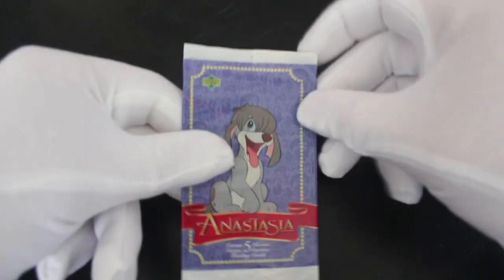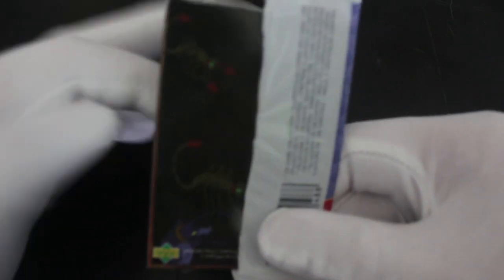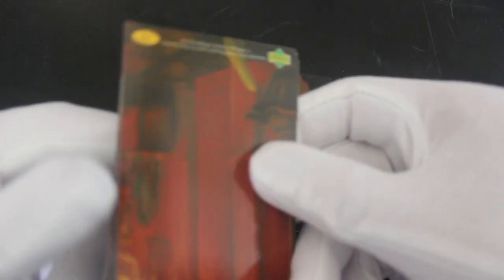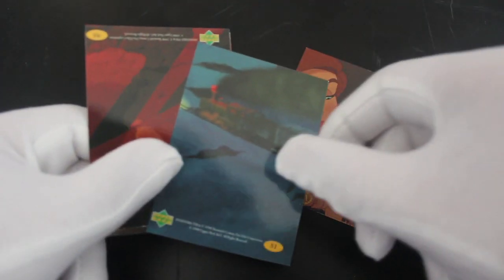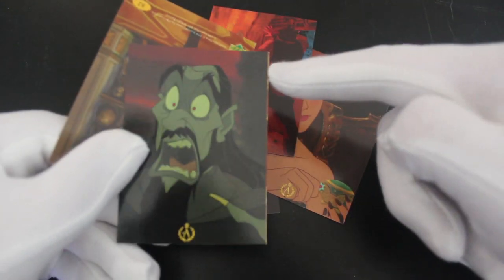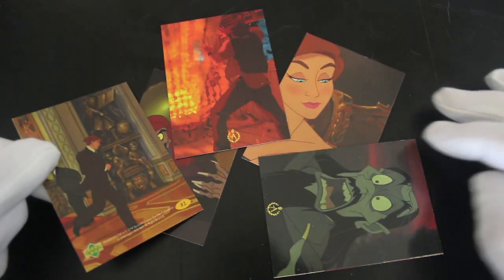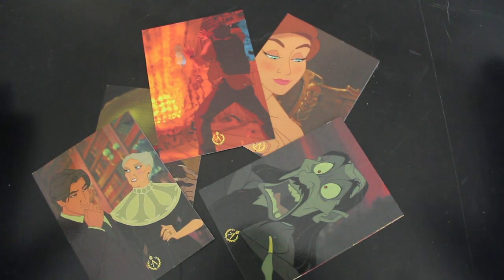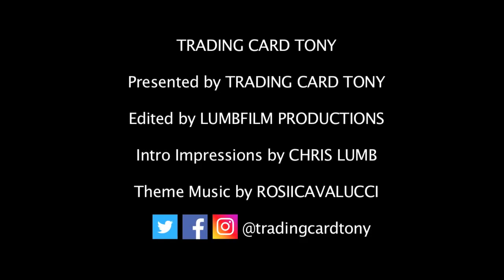Trading Card Tony #429 - Anastasia - Pack Opening!